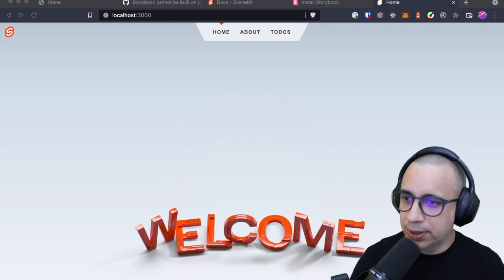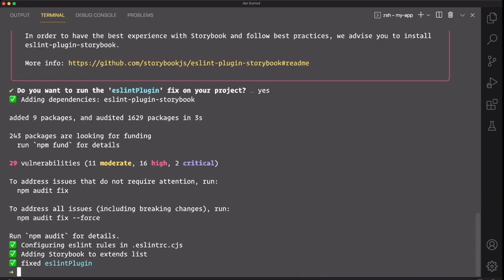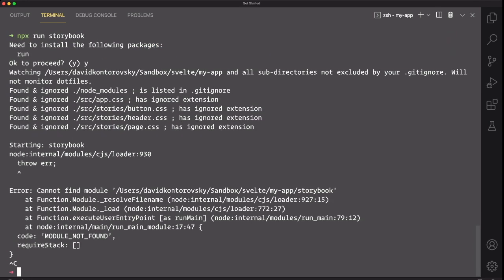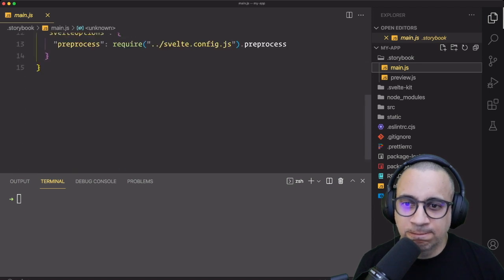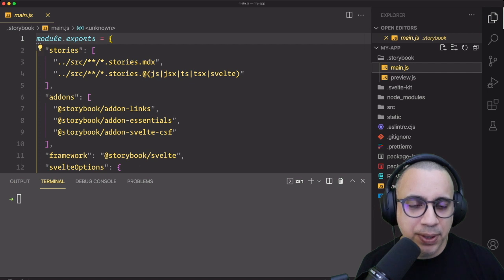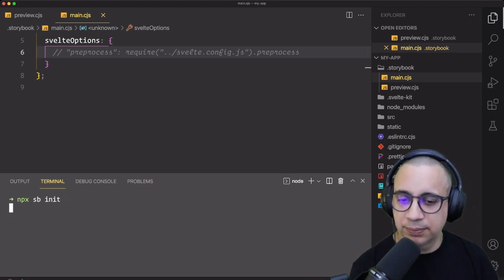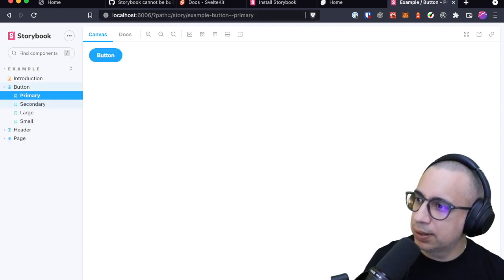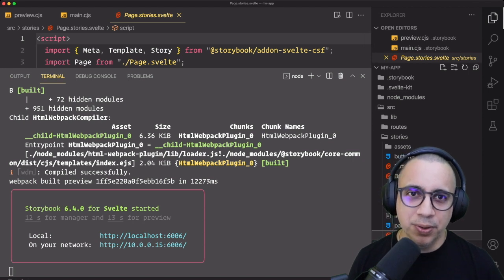Sveltekit and Storybook Installation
I got stuck trying to install Storybook with Sveltekit. In this video I show you the work around I used to get it to work. After that, it worked as expected.

For more details, check out the issues page in Github:
Storybook cannot be built on packages using “type”: “module”

Timeline
00:00:00 Intro
00:00:31 Sveltekit installation
00:01:33 Storybook installation
00:02:48 The error
00:03:28 Examining SB files
00:03:52 What’s going on
00:04:14 The fix
00:05:23 Running after the fix
00:05:53 Opening in browser
00:06:12 Outro